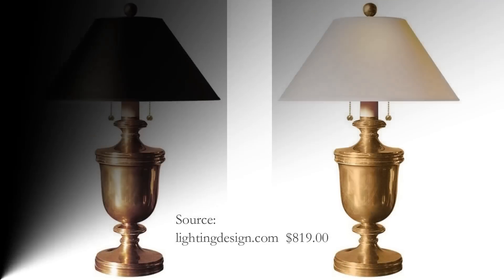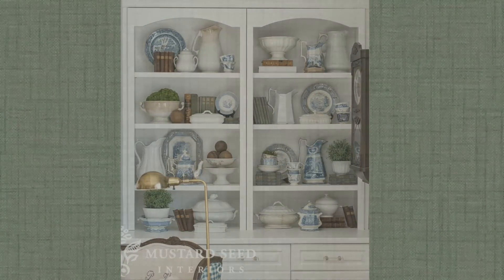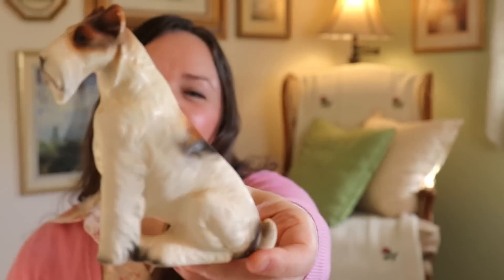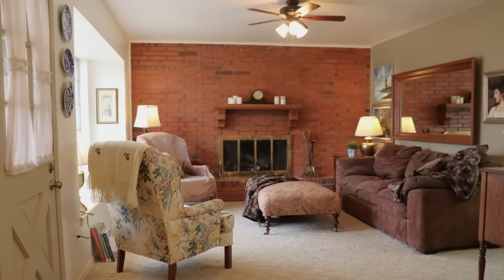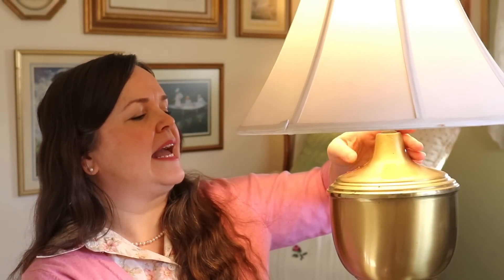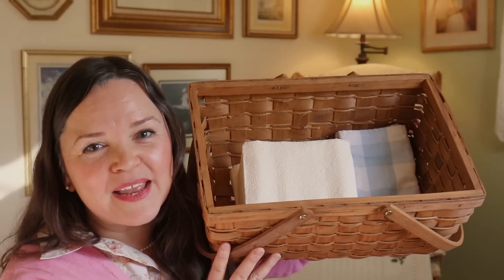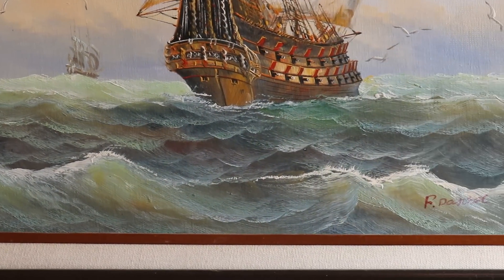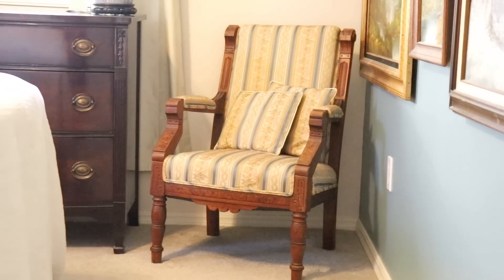Shop & Decorate with Me! Cottage Style Thrift & Antique Haul Home Decorating Ideas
Hello friends! In today's visit we will talk about affordable cottage home decor! It has been a while since we've had a shop with me thrift & antique haul, so today's the day! I hope you find today's visit inspiring and gather some fresh home decorating ideas to add those cottage layers we all love!

ENGLISH COTTAGE RESOURCES:
Favorite English Cottage Design Books:

FRENCH COTTAGE RESOURCES:
Our Hearts are in France
Shades of White book
Rachel Ashwell's French decor book
French Country Cottage

Today's music includes:
Arabesque No. 1 Andantino
Champagne Corks